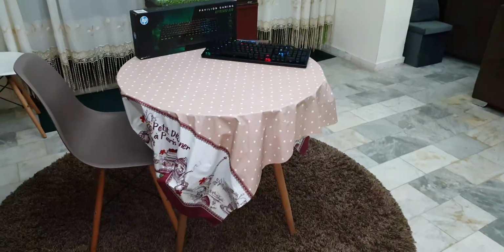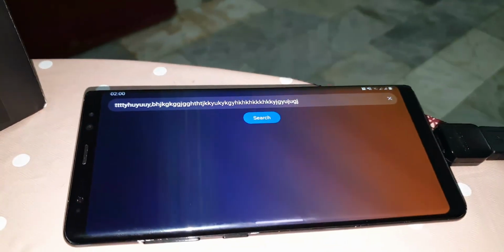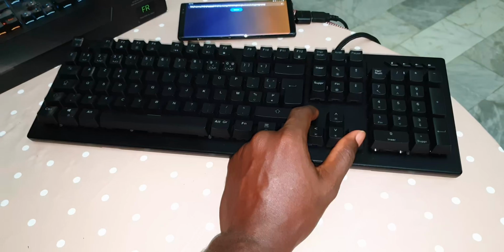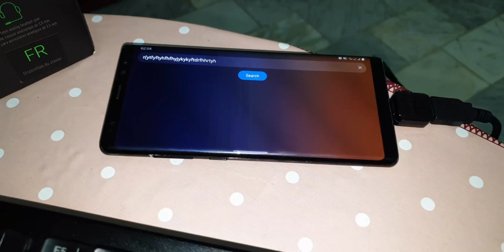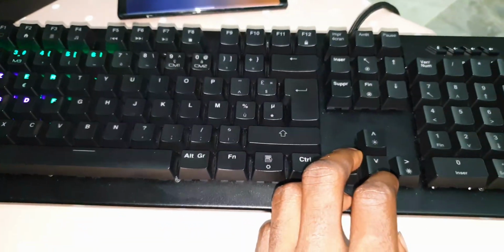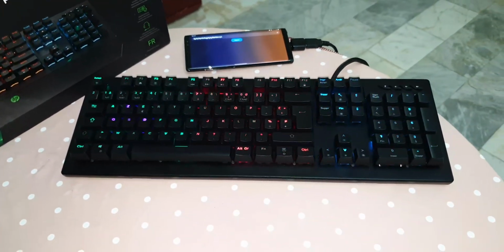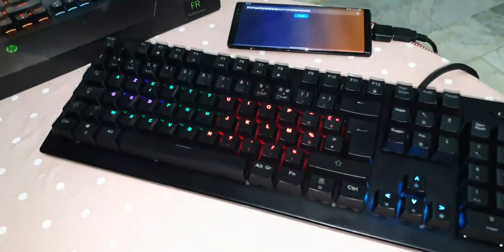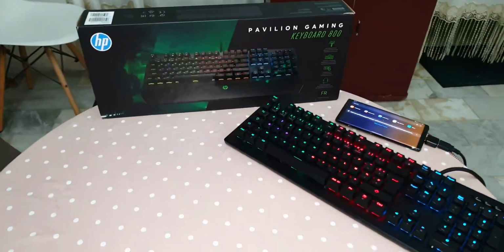How to Fix HP Pavilion Gaming Keyboard 800